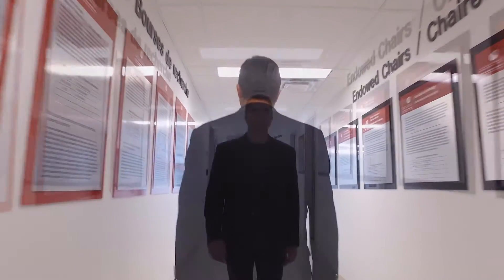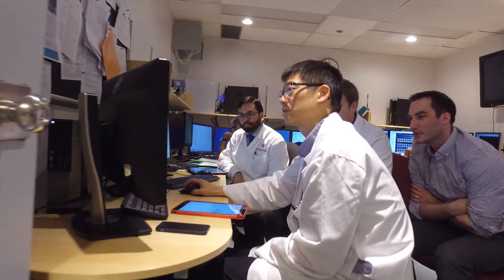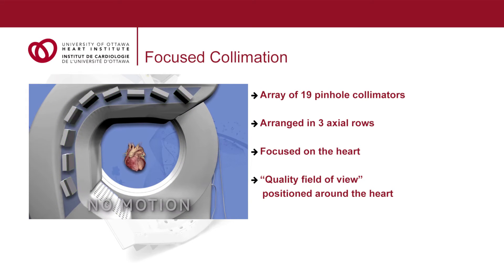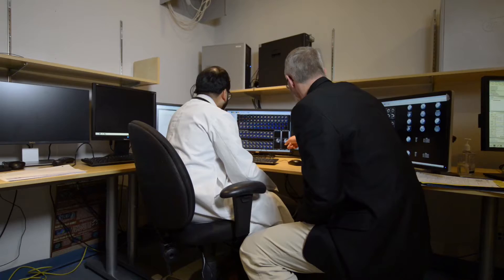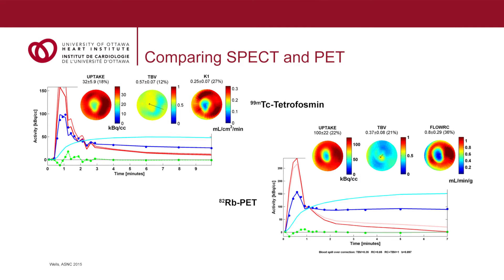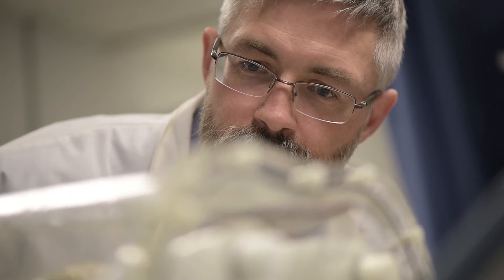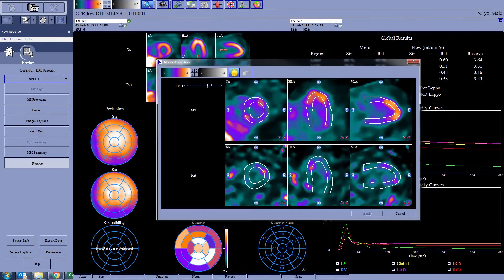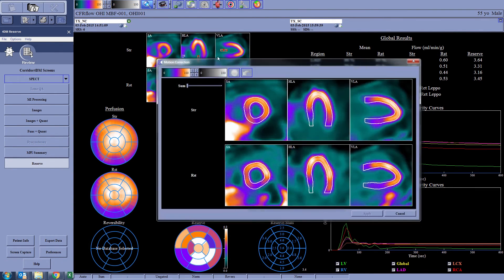Module 3: Dedicated Solid State CZT SPECT Technology for MBF Assessment | GE Healthcare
Early evidence and clinical data supporting the role of CZT-based systems in MBF assessment